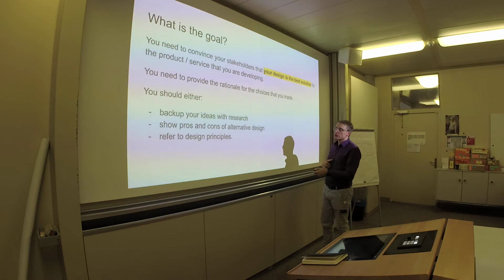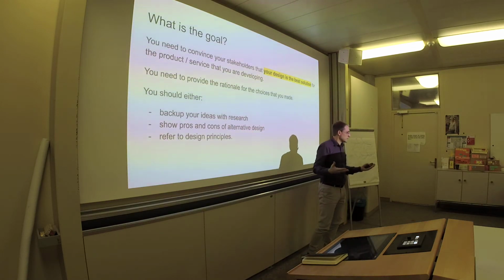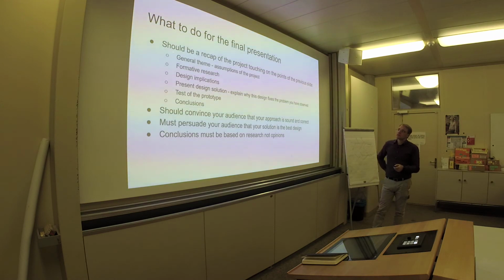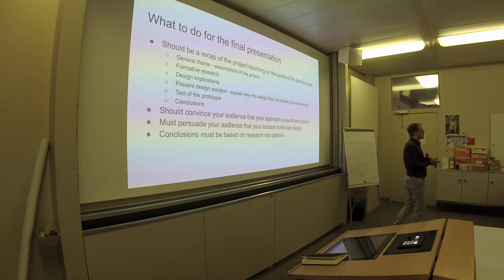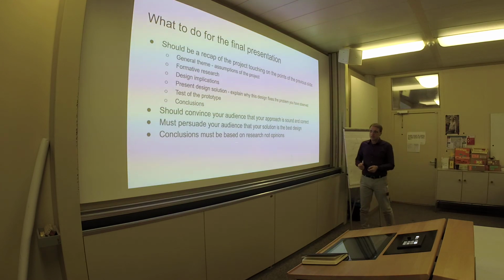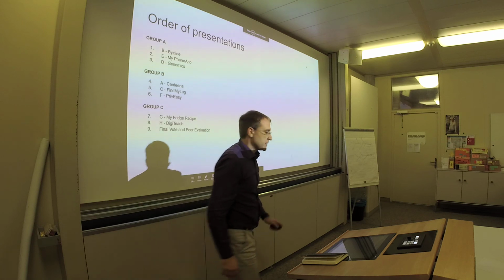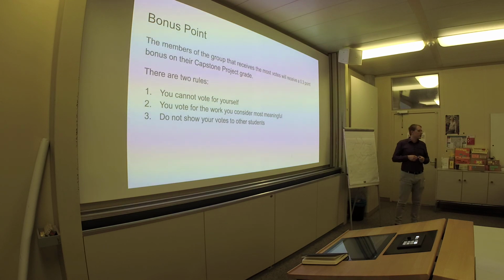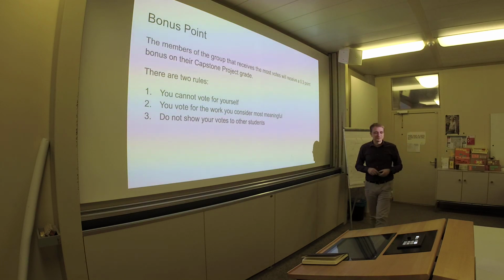C12 - Conducting Design Reviews